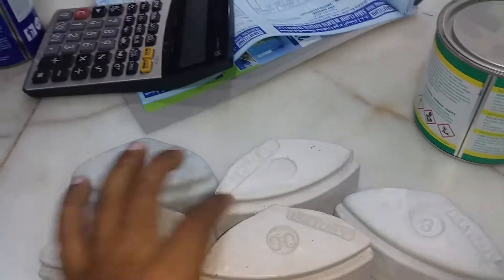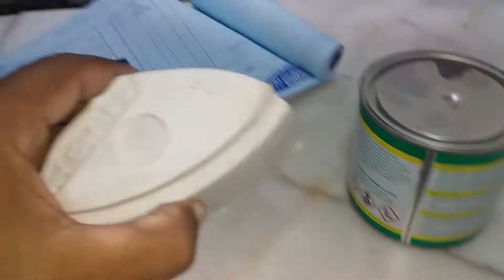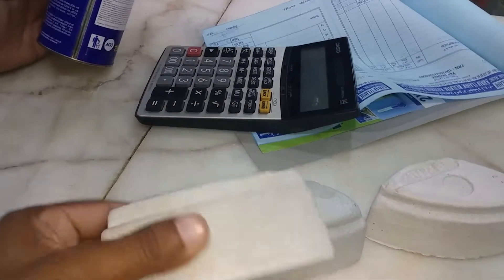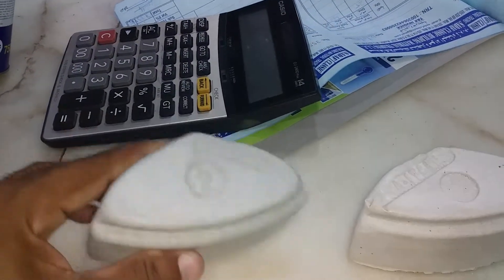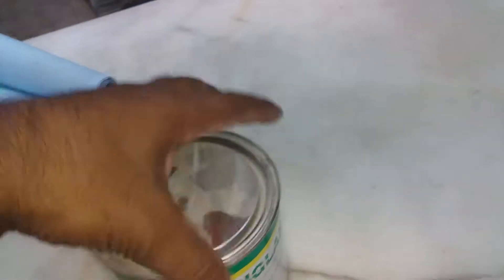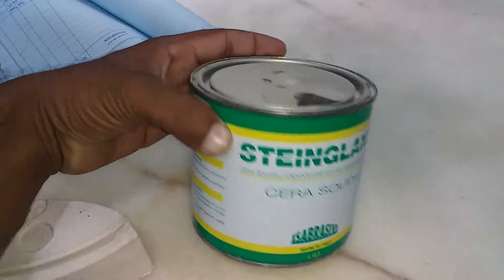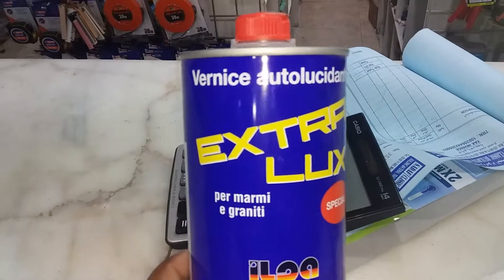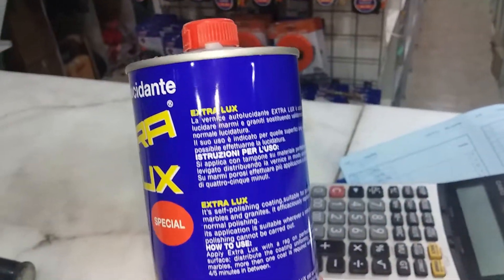Marble Floor Polishing Procedure in Abu Dhabi, UAE